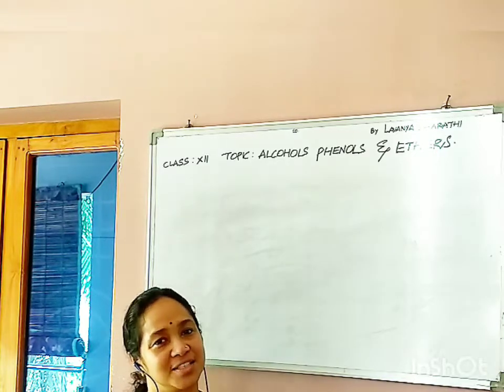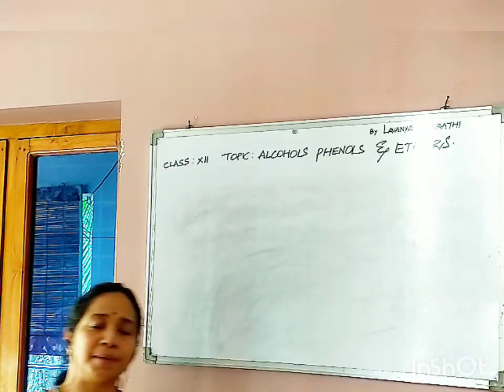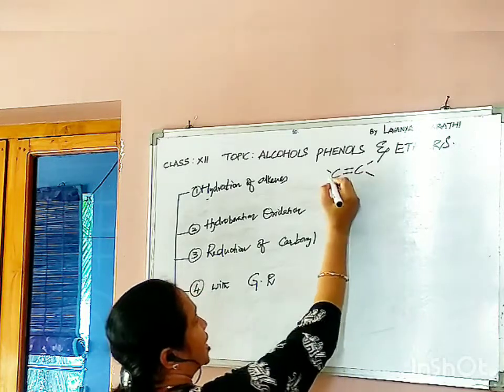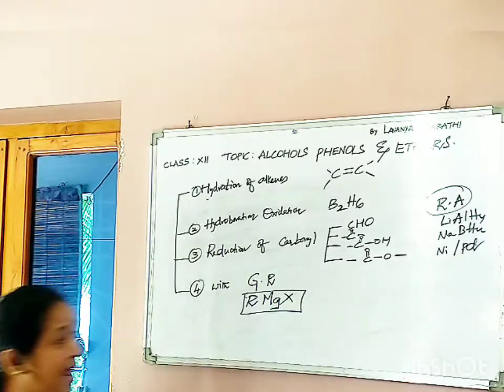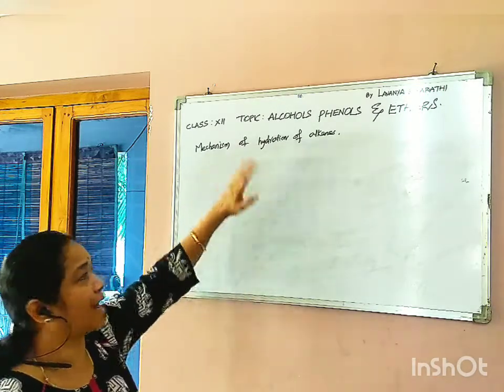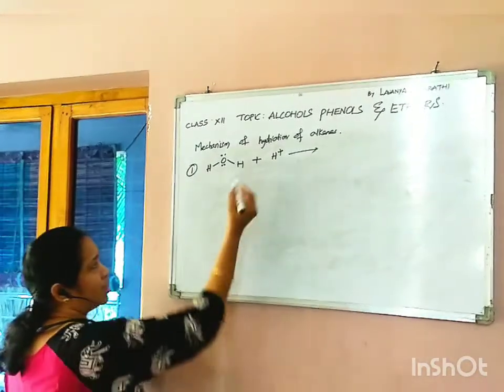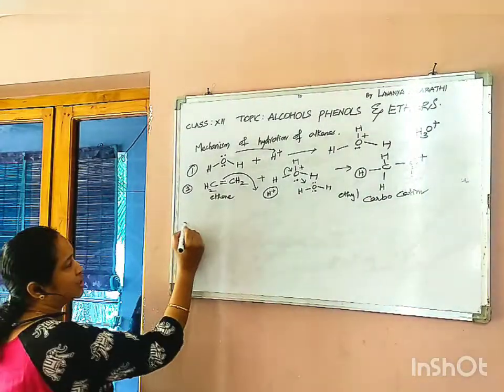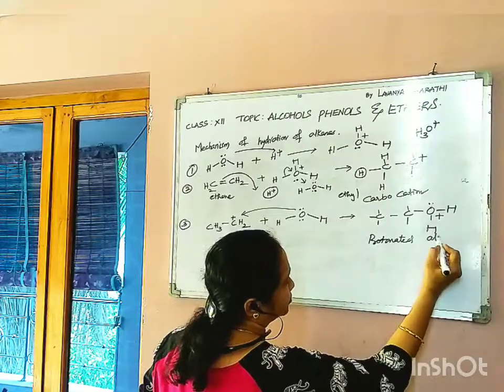Alcohols Phenols And Ethers for | CBSE ClassXII |Lavanya Bharathi | Eluru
Mechanism of Hydration of Ethene to Ethanol